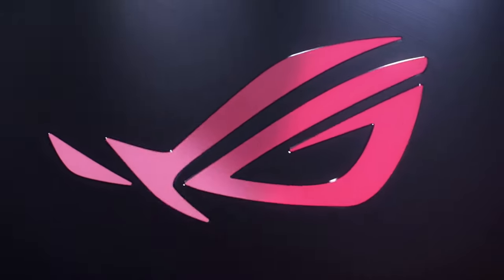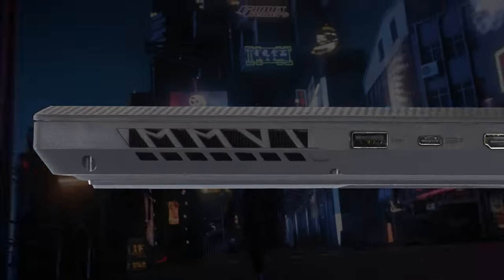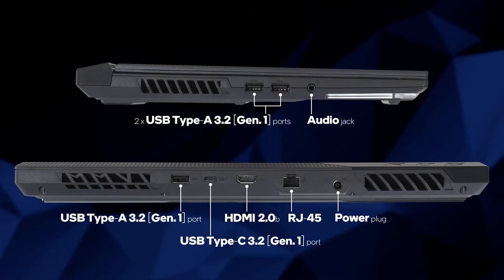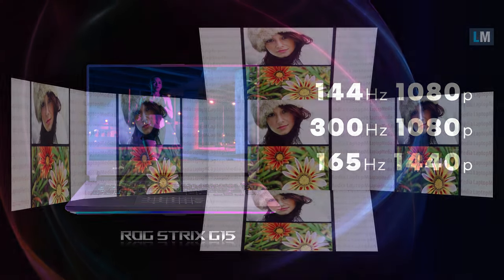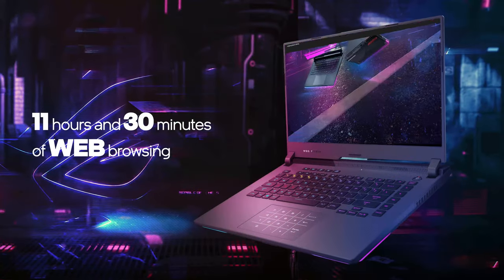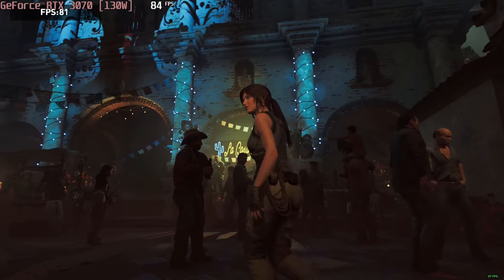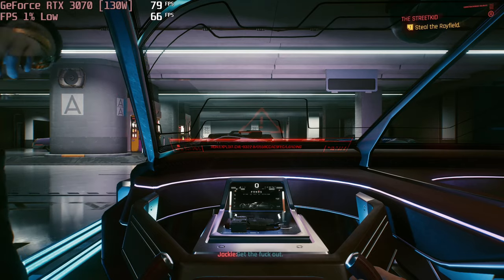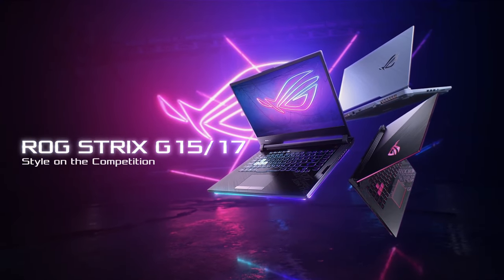🔬 [REVIEW] ASUS ROG Strix G15 G513 – best seller of 2021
✅  LaptopMedia.com